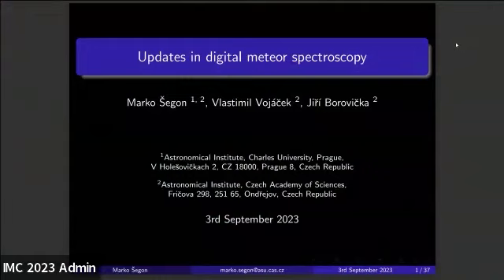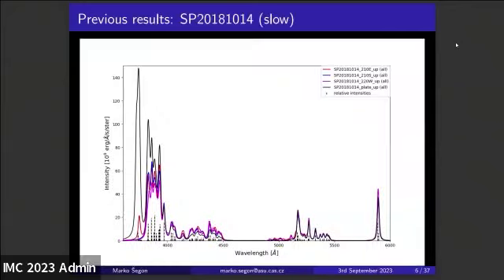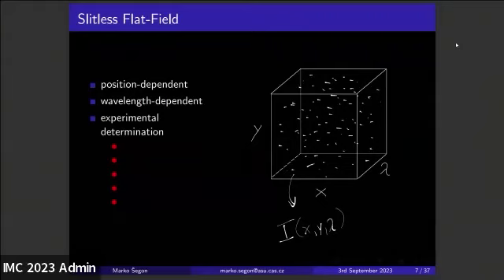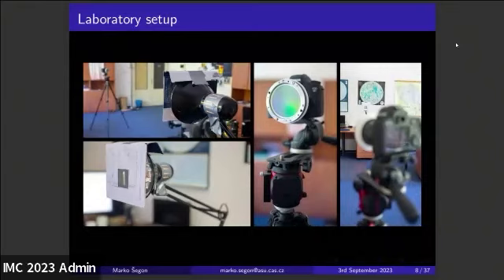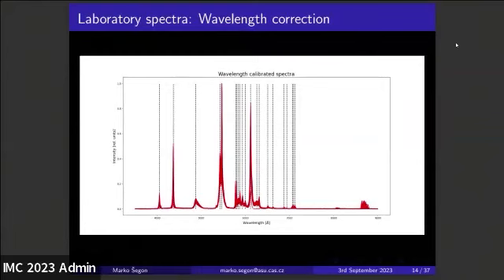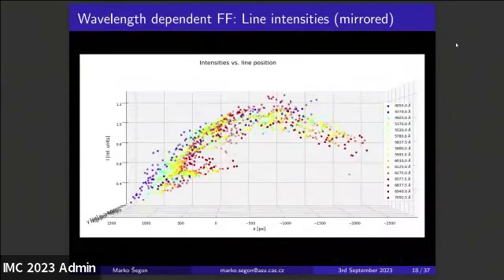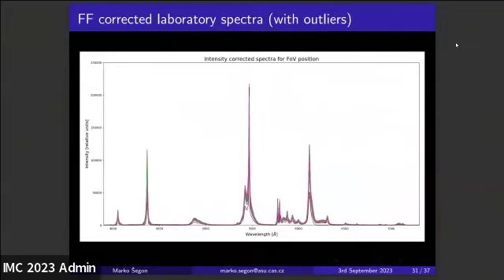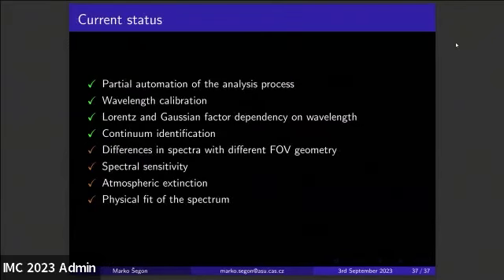Updates in digital meteor spectroscopy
Marko Šegon

Meteor spectroscopy has been an active field of research in the Czech Republic since 1960 when the first single-station system of analogue cameras was set up at the Ondrejov Observatory. That system, operational until 2018, is now replaced by 12 stations of the European Fireball Network - each equipped with two digital Canon EOS 6D cameras. The switch to digital cameras has allowed the acquisition of a significantly larger volume of data spanning a wider spectral range, extending to the near-infrared region. However, it has also been accompanied by a substantial drop in spectral resolution, necessitating an improved method of data analysis. Several aspects of the analysis process were already discussed in a presentation given at last year’s IMC. Since then, additional steps have been implemented in the software used for the analysis, and new discoveries have been made, shedding light on some of the previously posed questions. These advancements will be the central topic of the talk.